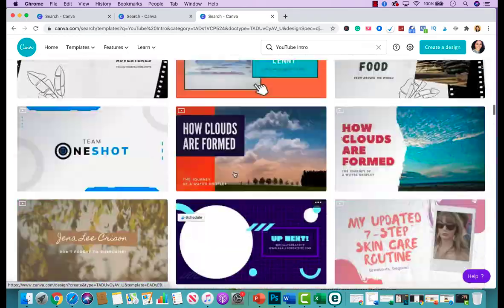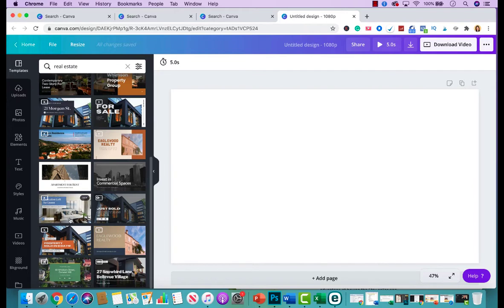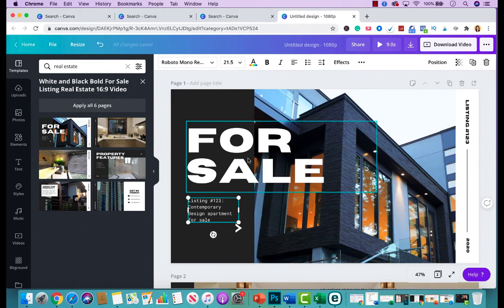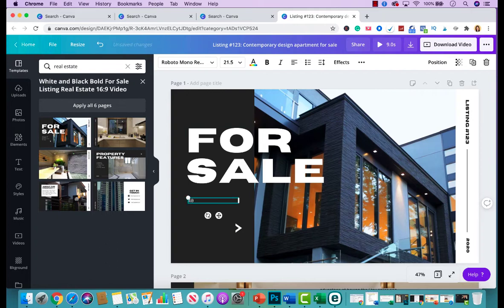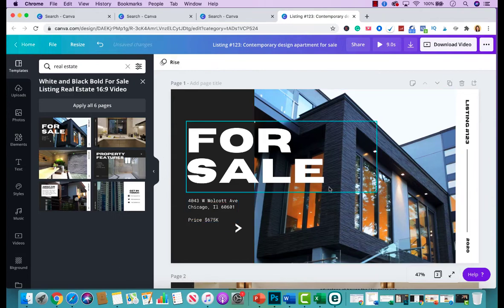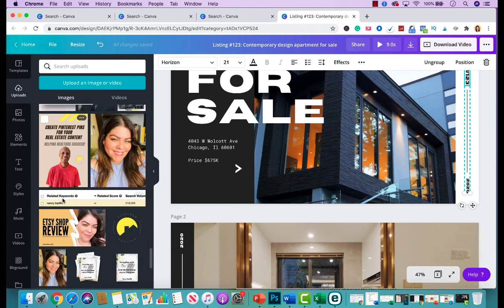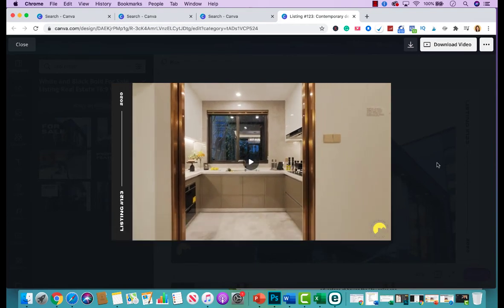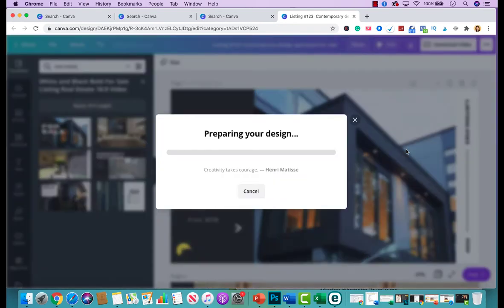YouTube Intro Tutorial For Real Estate YouTube Channel | Real Estate Agents Tips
In today's video, we are going to show you how to make a YouTube intro for your real estate channel using our favorite graphic design tool Canva. Enjoy!

**If you want to be a part of a community of real estate agents that provide value to help each other succeed, look no further than the Clueless Realtor Facebook group.

★ Resources ★

★ WHAT'S NEXT★

▸ NOTE: We only recommend things I currently use and have had MASSIVE success with.